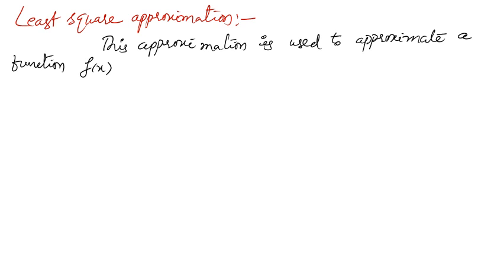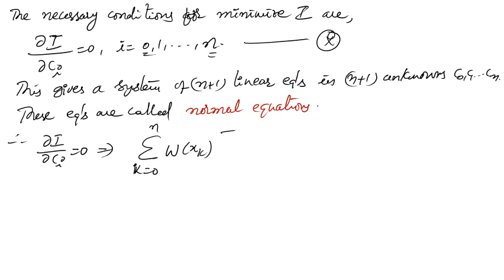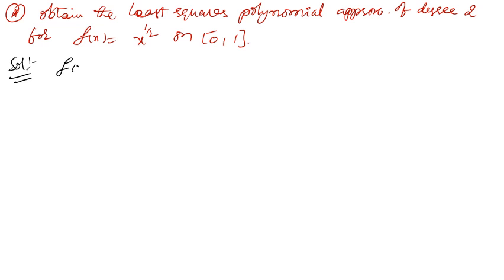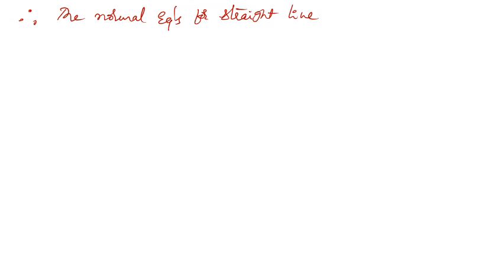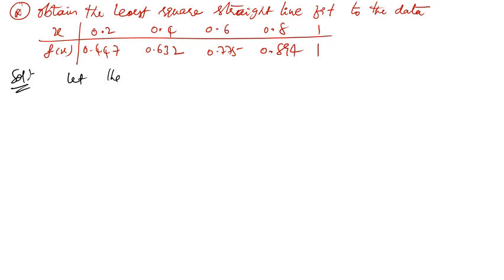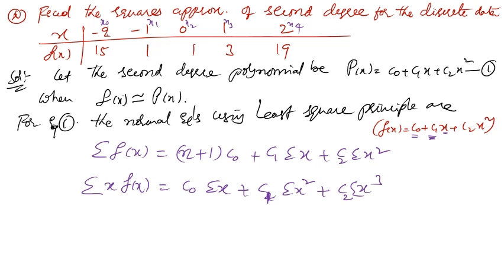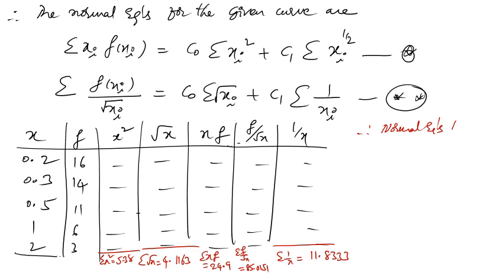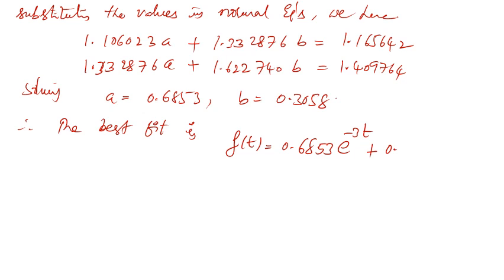L -43-Least square approximation, curve fitting and problems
Least square approximation, curve fitting and problems